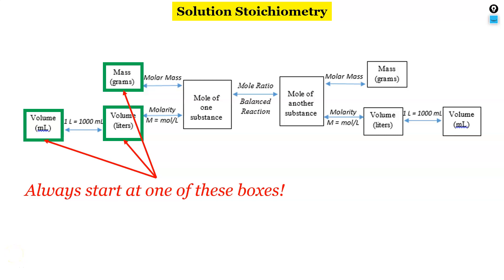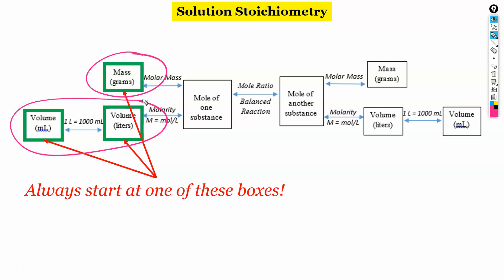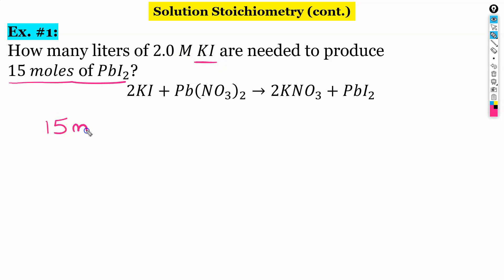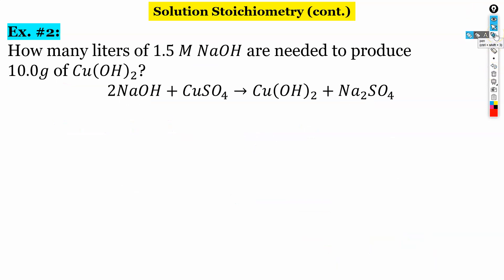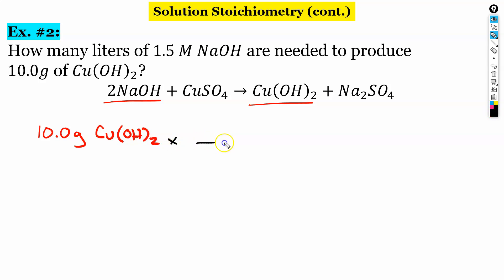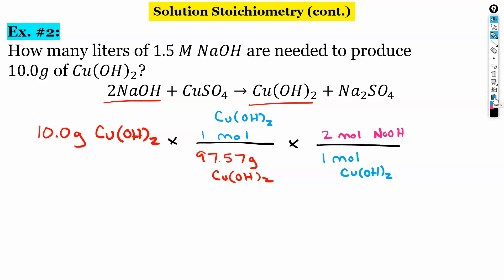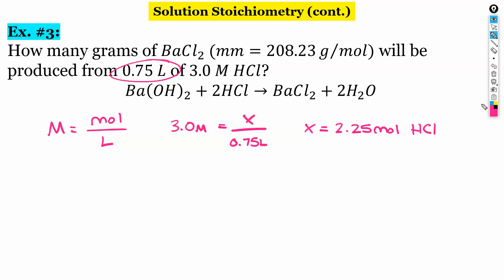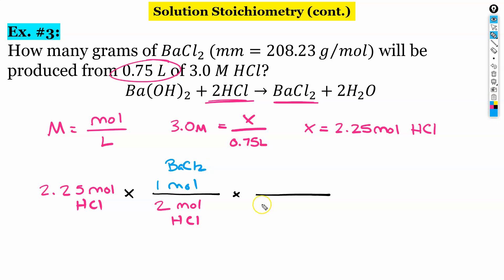Solution Stoichiometry [archived]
In this video, I go through 3 examples of solution stoichiometry problems.